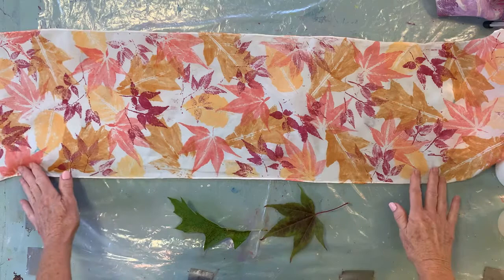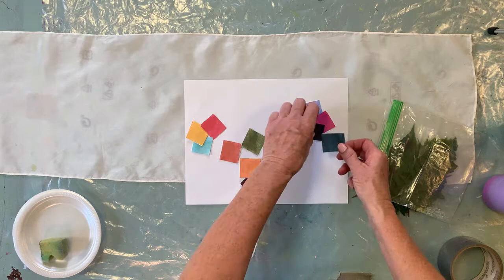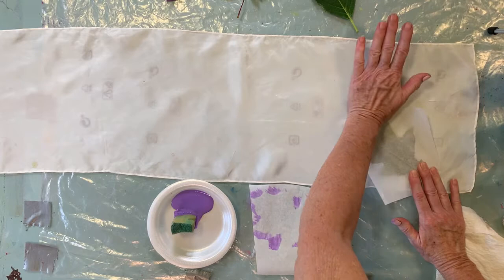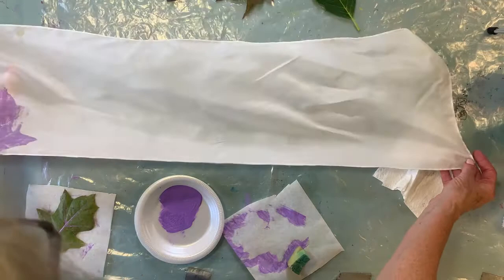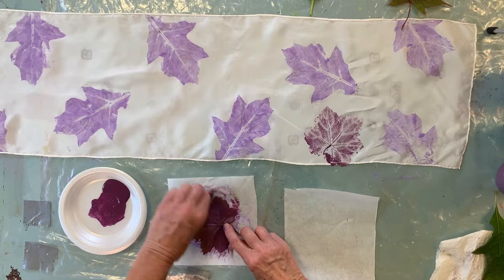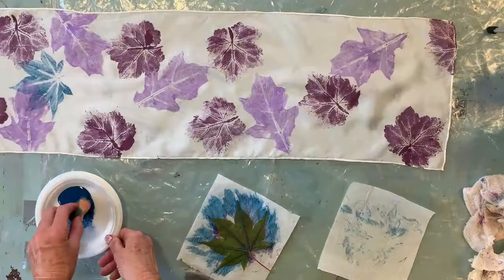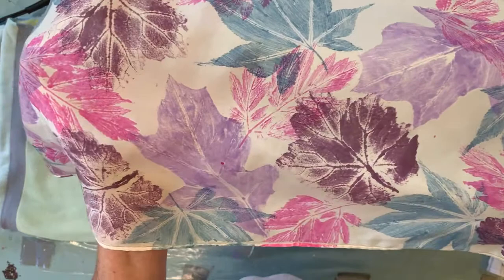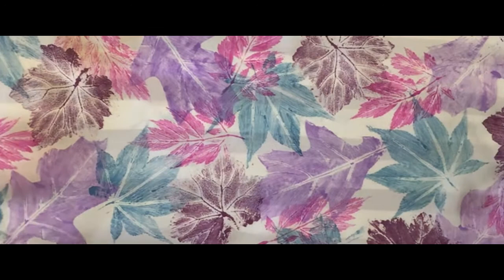Leaf Print Silk Scarf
Scarves were purchased from Dharma Trading Co.
Paint recipe:
2 parts Liquitex Basic 'type' of Acrylic Paint
3 parts water
1/8 part Ceramcoat Delta Textile Medium

FOLLOW ALONG AS I DEMONSTRATE DRAWING, PAINTING , CRAFT AND GARDEN PROJECTS and BIBLE JOURNALING.